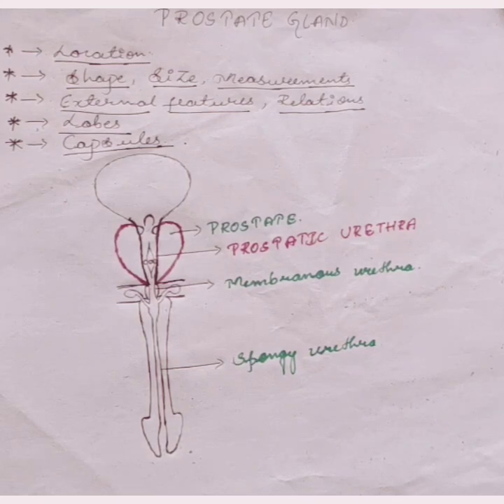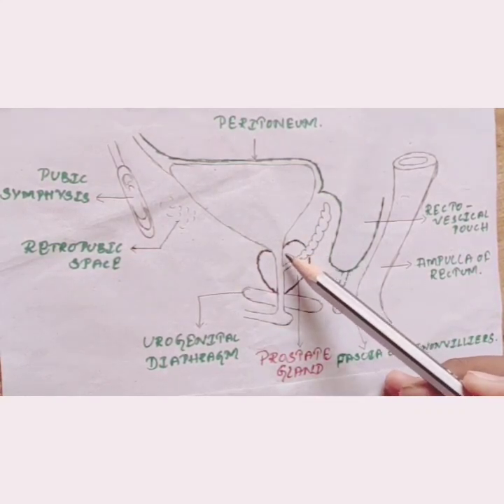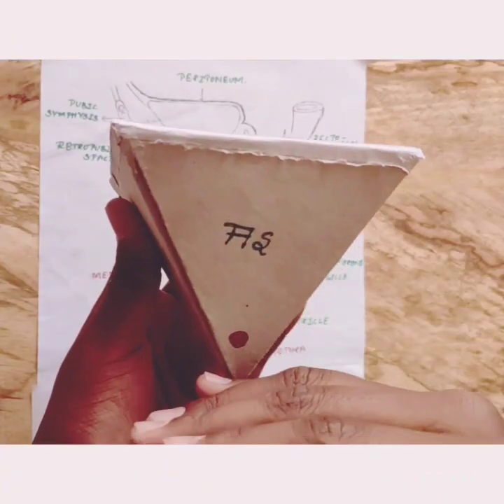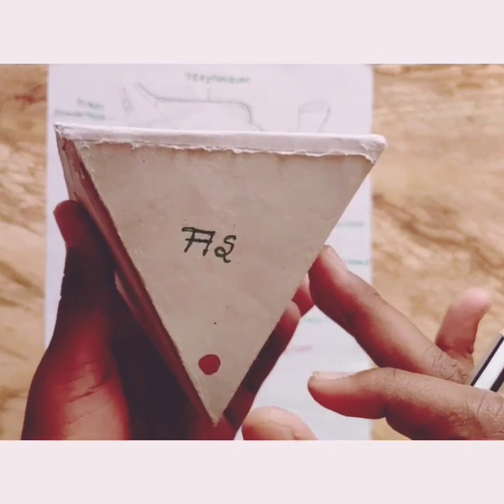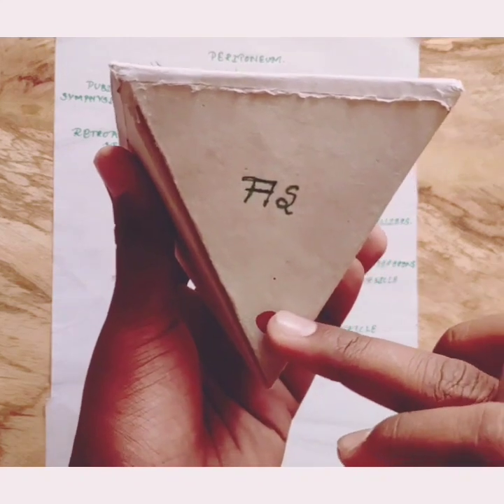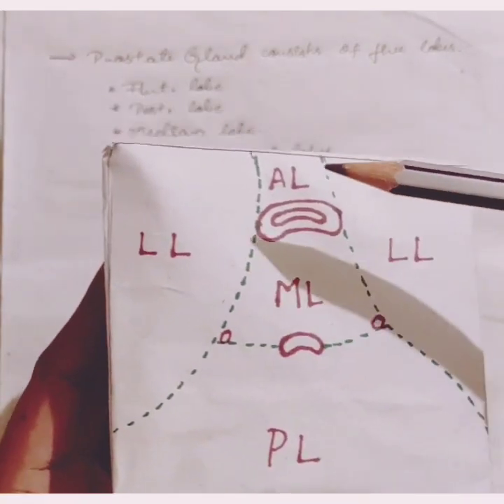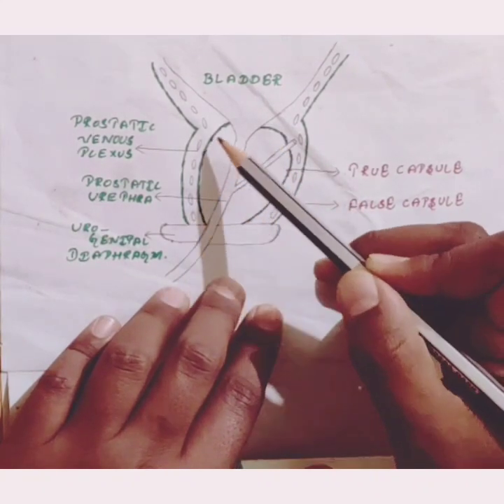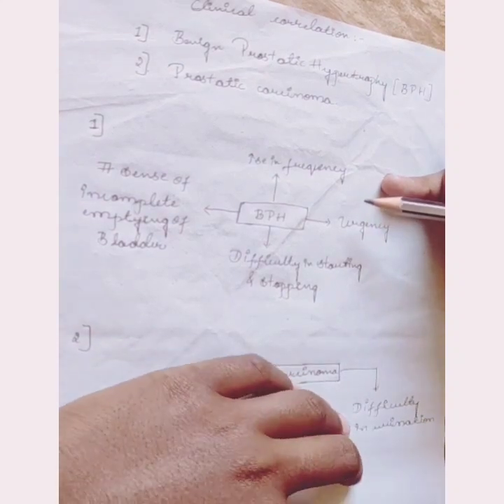Prostate Gland-Location, shape, external features and relations, lobes,capsules,clinical correlation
In this video, I have tried to explain the prostate gland in detail.
I hope you enjoyed the video and got all the points,wch are explained.
If you find tht the content is useful, thn plz hit tht like button and share the video.